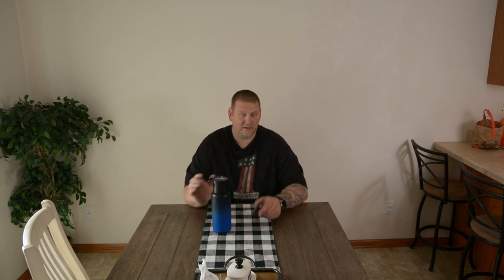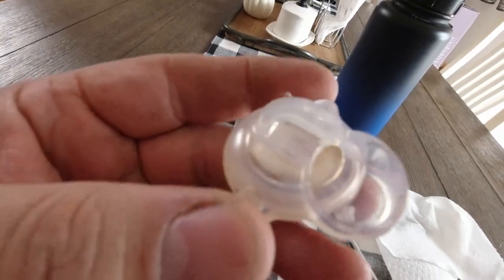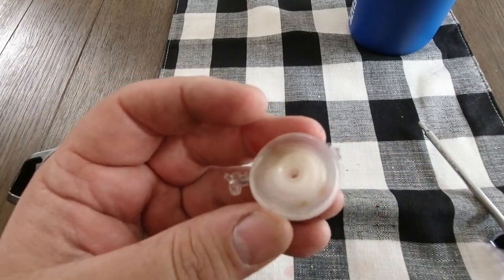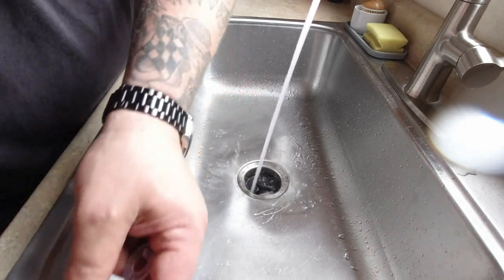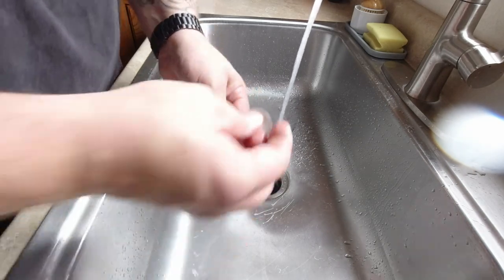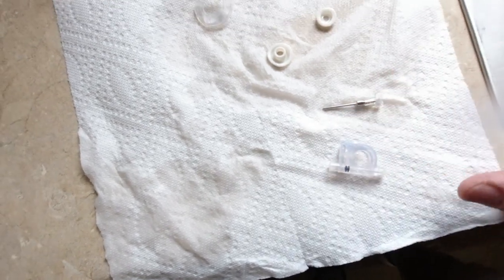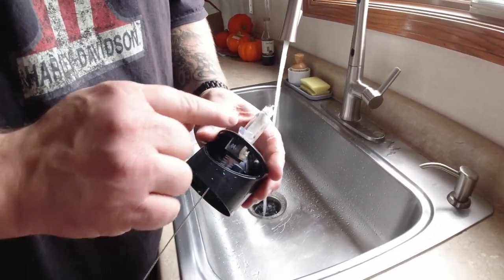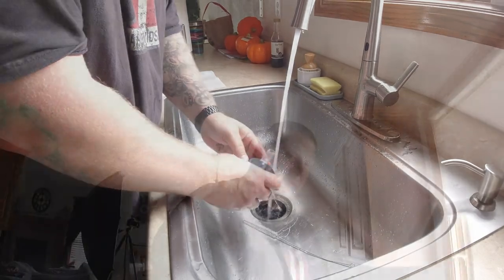Infuze hydration will grow mold!!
Mold in my Infuze hydration bottle, how to take apart your Infuze for a deep cleaning.
How disgusting is it?
Mold...gross!